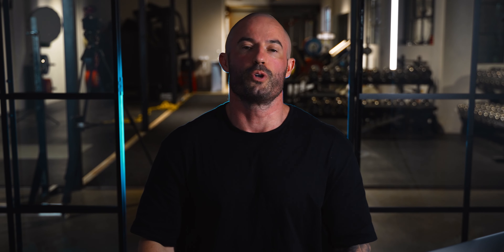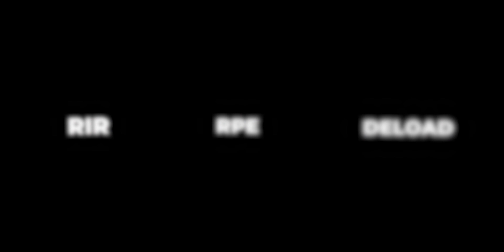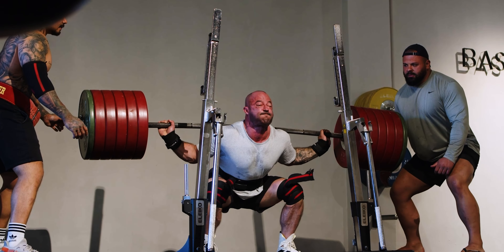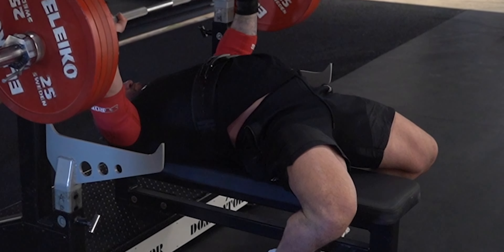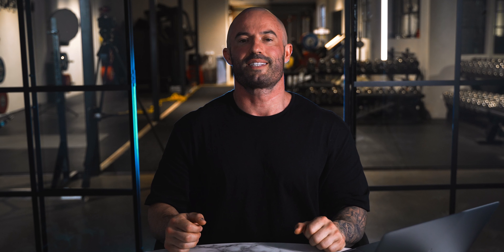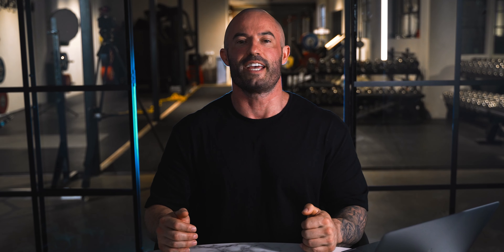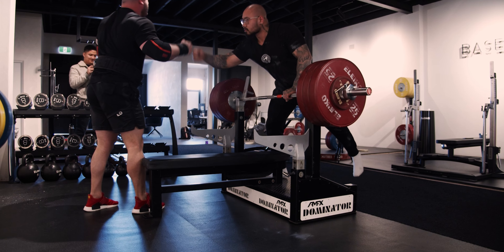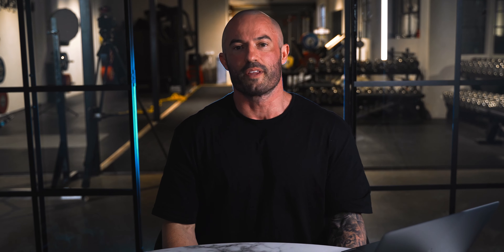Is Training to Failure GOOD For Muscle Growth?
Unlock the potential of your lifting program with exclusive 4-week plan, meticulously designed by the Australian Strength Coach. This video offers an in-depth look at how and when to incorporate training into failure to achieve peak strength and continuously enhance performance.

0:00–0:19 intro
0:19–0:40 risks of lifting to failure
0:50–1:15 RPE, RIR
1:15–2:05 Week 1
2:05–2:35 Week 2
2:35–3:03 Week 3
3:13–3:50 Week 4
3:50–4:35 How to Deload?
4:35 sum up
5:00 - Ending

In this video:

Detailed 4-Week Plan: A step-by-step guide to effectively integrating training to failure into your lifting regimen
Strategic Training Insights: Learn the optimal moments to train to failure for maximal strength gains without overtraining.
Sustainable Performance Growth: Techniques to ensure continuous improvement in your lifting program
Ideal for Lifters Who Want to:

Systematically increase strength and performance.
Implement effective training-to-failure methods.
Follow a structured and proven lifting plan.

MB01VIJANP4EAVW